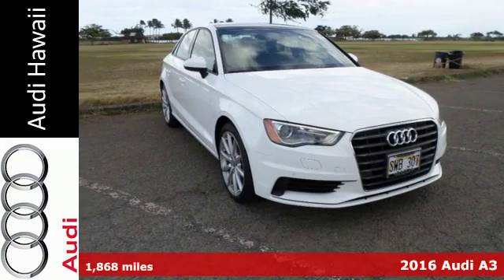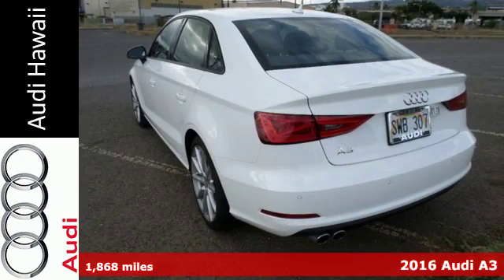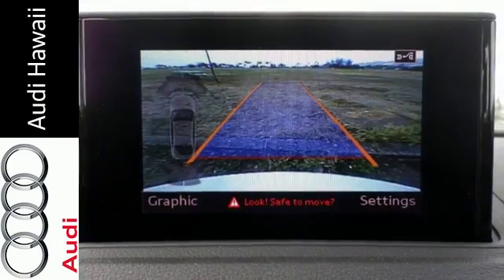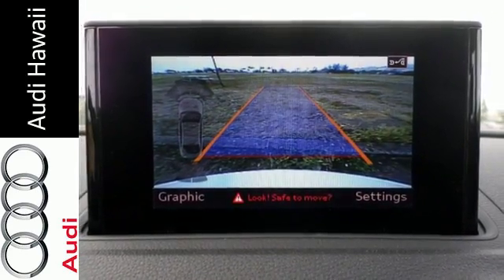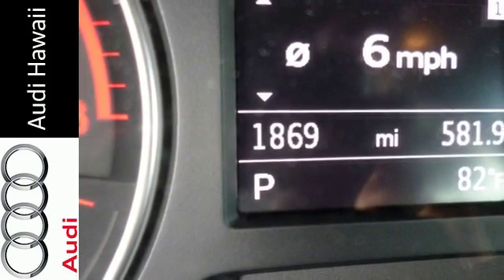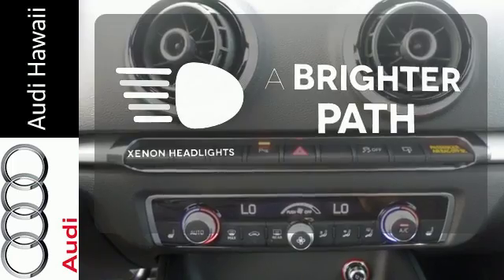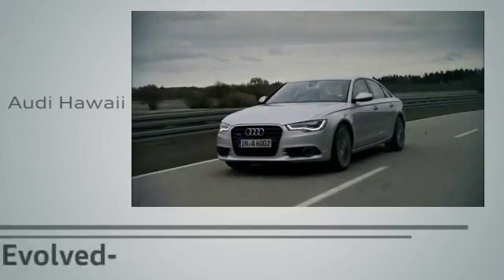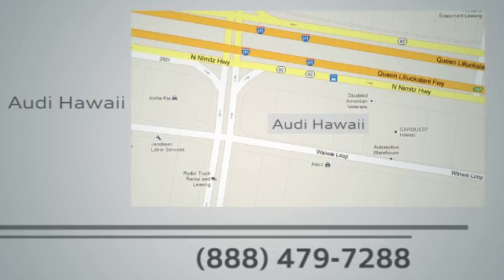Used 2016 Audi A3 Honolulu, HI E1236 - SOLD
Year: 2016
Make: Audi
Model: A3
Trim: 1.8T Premium
Engine: 1.8L I4 Turbocharged DOHC 16V ULEV II 170hp
Transmission: 6-Speed S tronicA® Automatic
Color: White
Interior: Black
Mileage: 1868
Stock #: E1236
VIN: WAUA7GFF6G1043084
IBIS WHITE and Black w/Leather Seating Surfaces. Fuel economy gets a sincere boost. Easygoing instrument cluster. Audi Hawaii provides the best value of pre-owned vehicles to stunning luxury vehicles with low mileage. Check out the Audi CERTIFIED PRE-OWNED VEHICLES for the great combination of dependability and affordability. brbrThis superb-looking 2016 Audi A3 is a great little car! It gives you plenty of GO and won't kill your billfold! It will take you where you need to go every time...all you have to do is steer! brbrAbout Audi Hawaii - New Audi and Used Car Dealership in Honolulu.Buying a new car isn't something you can really do off the cuff. It's a long-term commitment. You're going to be spending almost every day driving it, for many years to come. Therefore, it's important that you don't get just any car, but one with which you really click.Audi Hawaii will take the time to get to know what you want, and work with you to ensure that's exactly what you have when you leave. That holds just as true for used car customers as it does for new Audi customers. In addition to helping drivers find the perfect Audi match, Audi Hawaii also boasts a state-of-the-art auto repair shop where our highly skilled team of technicians perform routine maintenance as well as other services, such as auto-glass repairs, transmission repairs, and wheel repairs. For drivers who prefer to work on their Audi themselves, we have a variety of manufacturer-certified parts (i.E., Oil filters, batteries, windshield wipers...).To learn more about Audi Hawaii, our impressive lineup of new A3, A4, A5, A6, A7, A8, allroad, Q3, Q5, Q7, RS5, S3, S5, S7, SQ5 and certified pre-owned models, or rave-worthy service, contact us today. Or visit us in person. We're conveniently located at 2770 Waiwai Loop Honolulu, Hawaii.

Address:
2770 Waiwai Loop